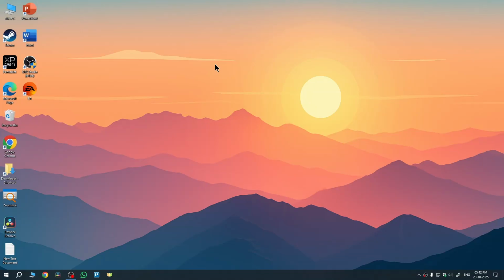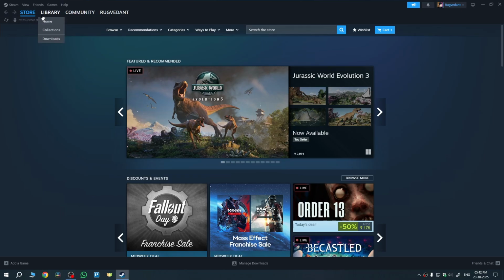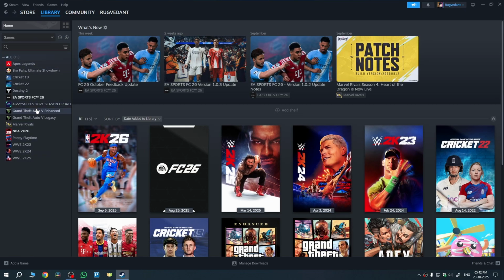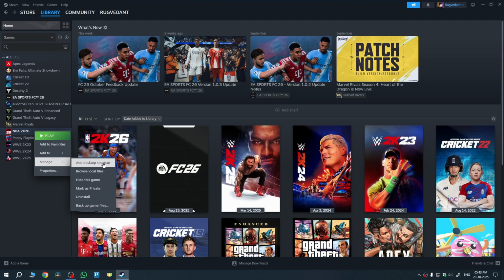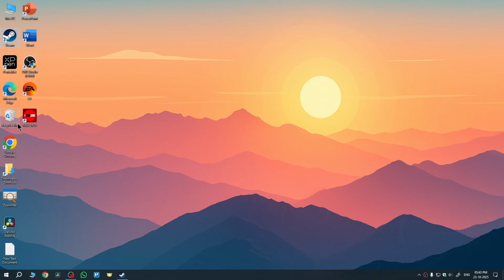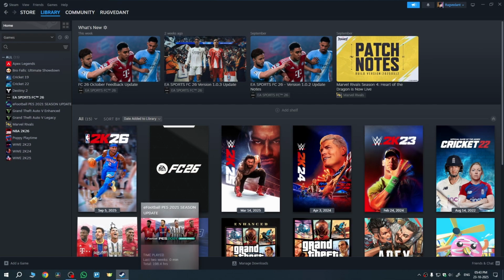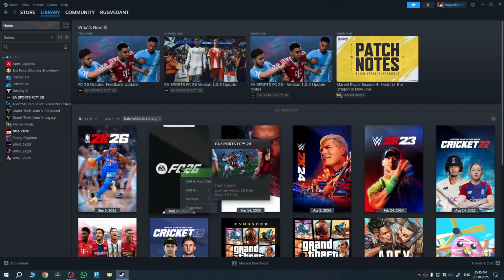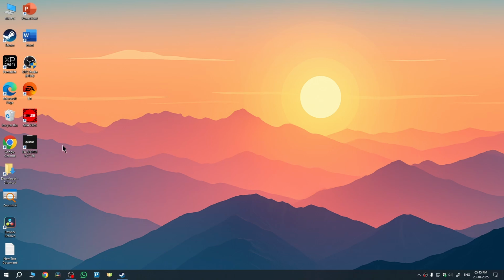How To Create Desktop Shortcut For Steam Games (EASY)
In this video, I show you how to create desktop shortcut for steam games. Did this video help? Thanks!